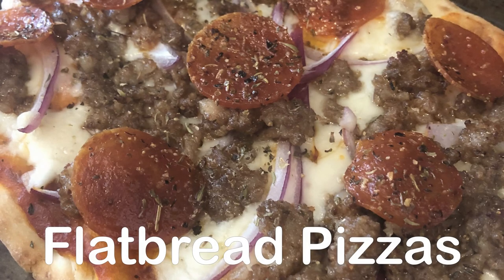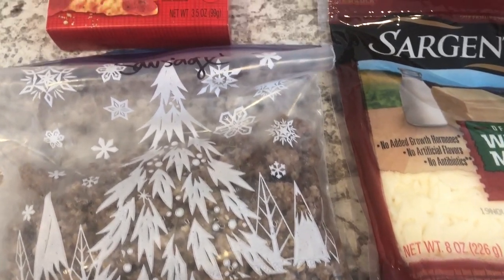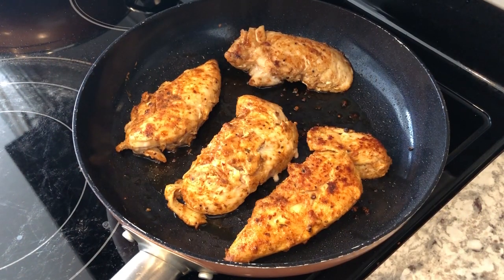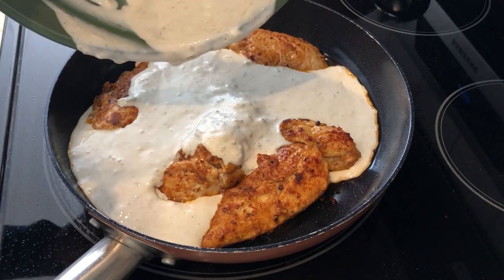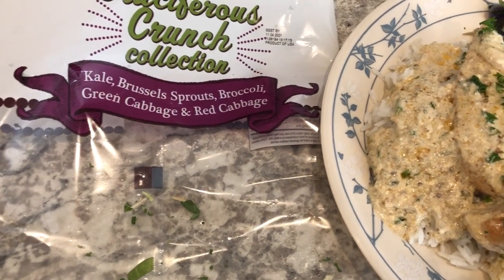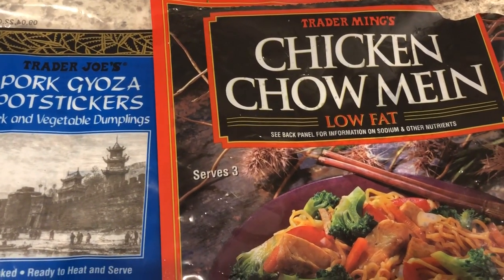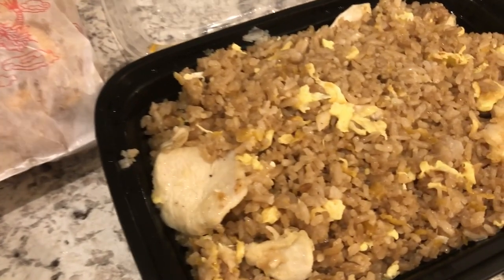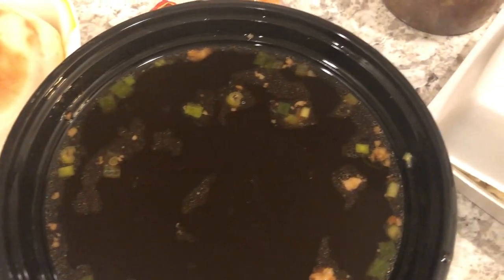What's For Dinner? (#182) | Creamy Chicken Salsa Verde | Quick & Easy Dinner Ideas!